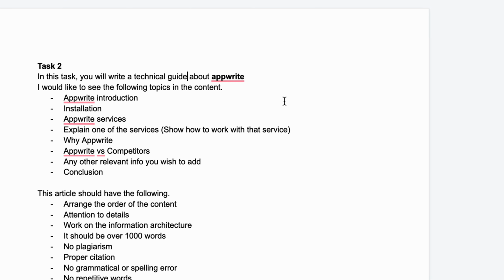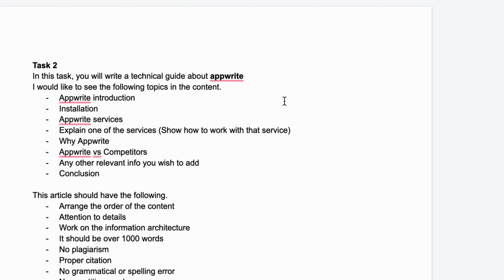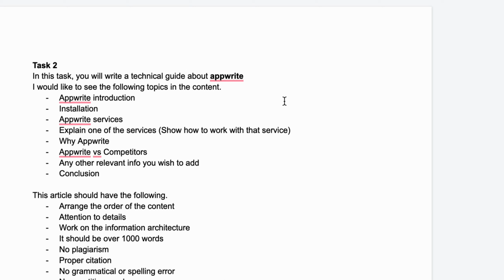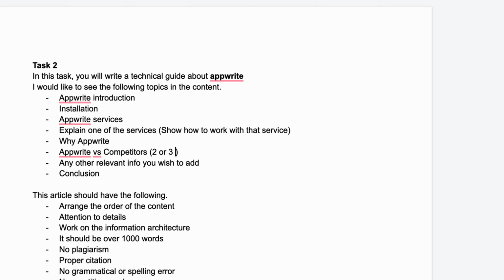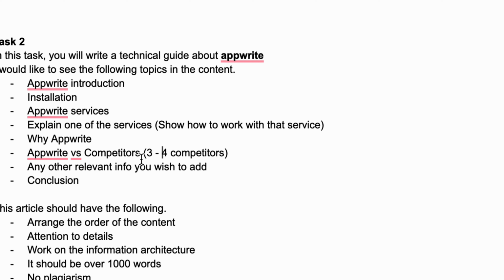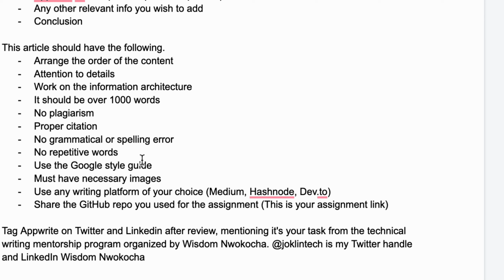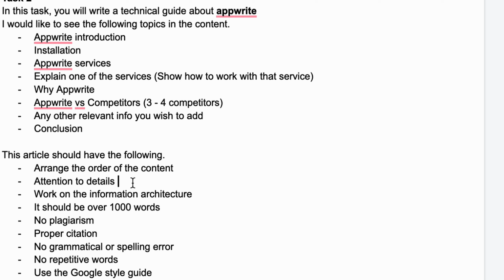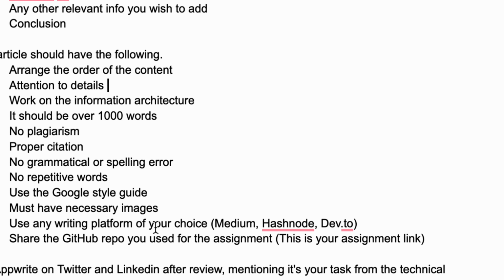Technical writing mentorship program second assignment